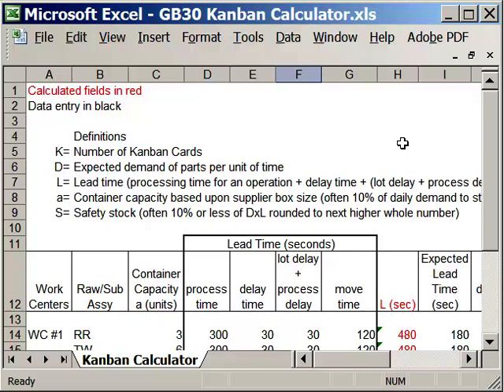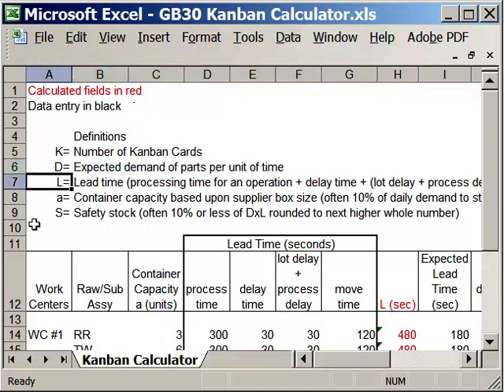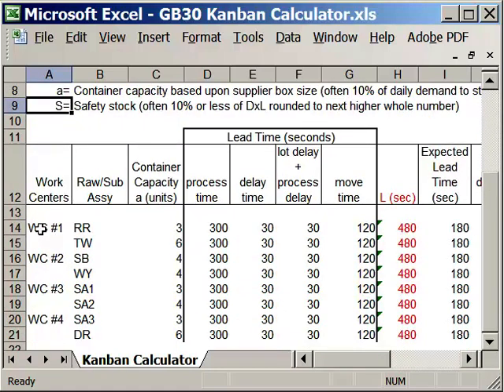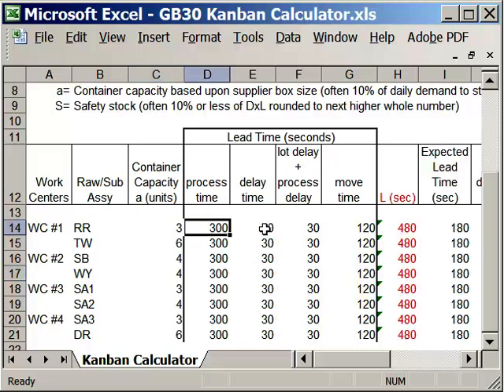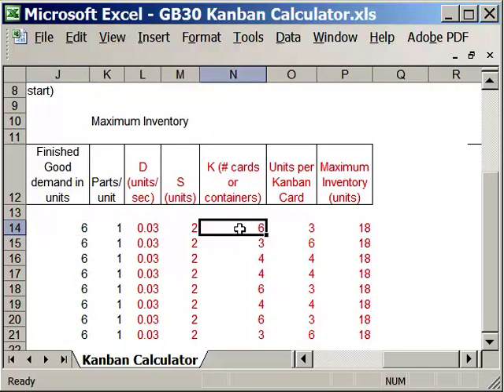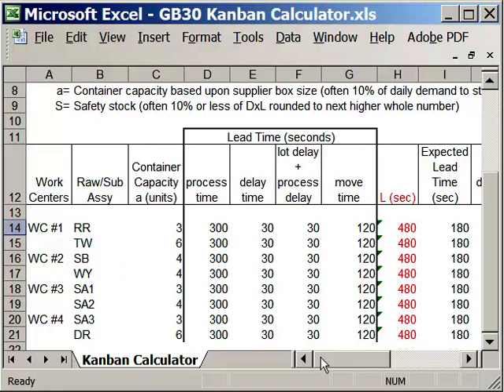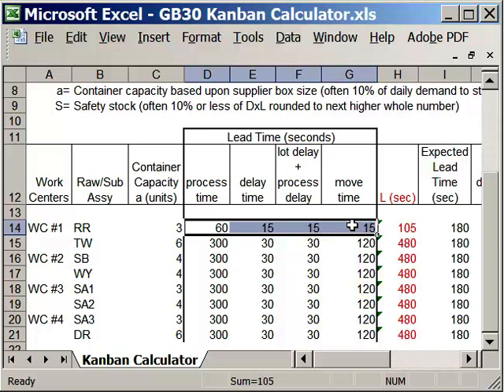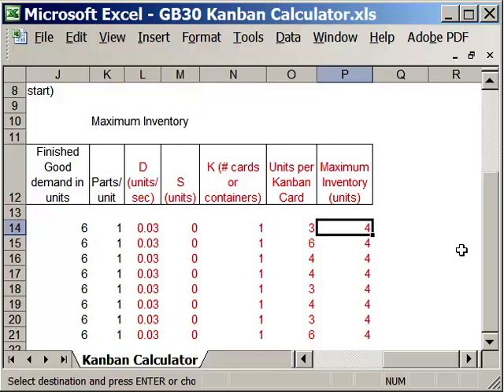Kanban Calculator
Example of a spreadsheet Kanban Calculator for determining inventory levels for the Kanbans in a production type process.